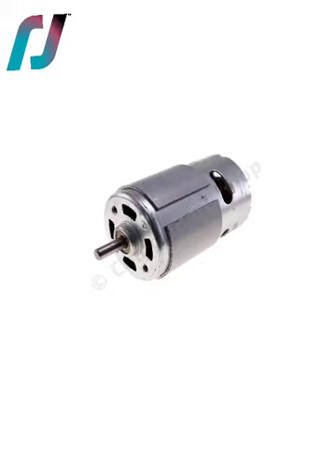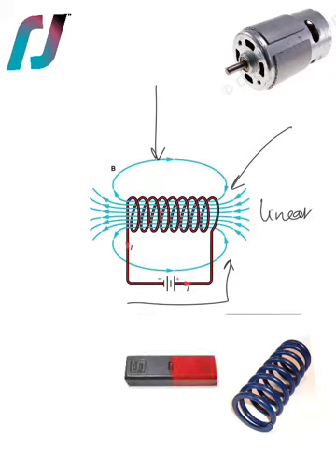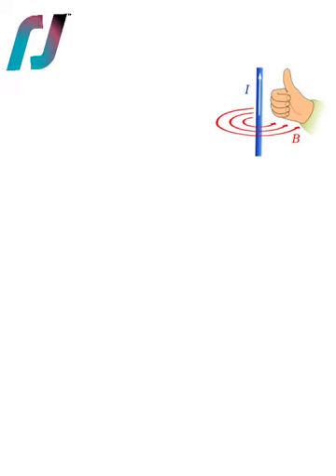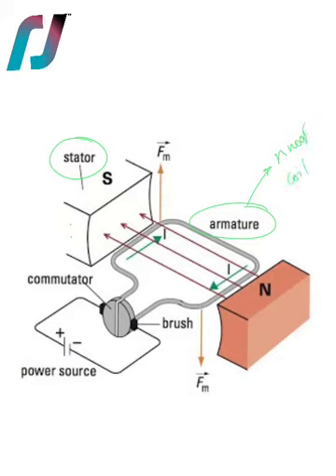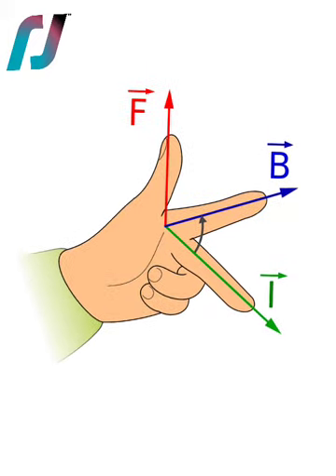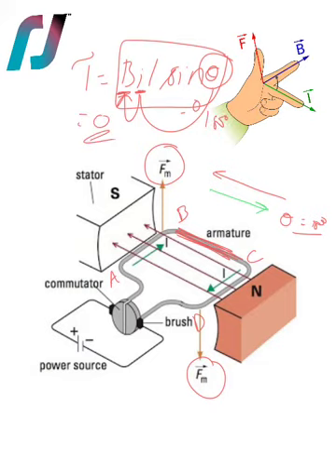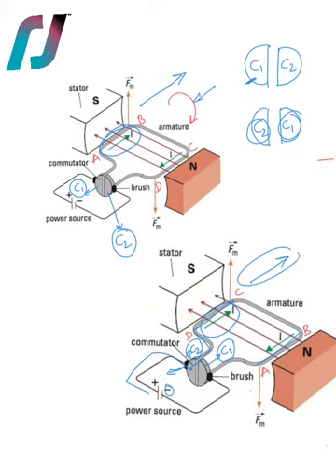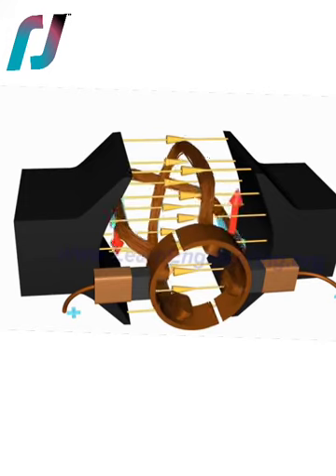How does a DC motor works?